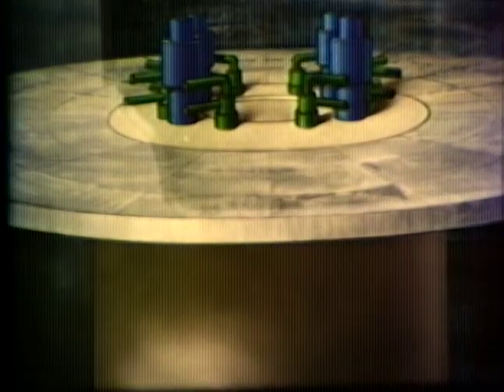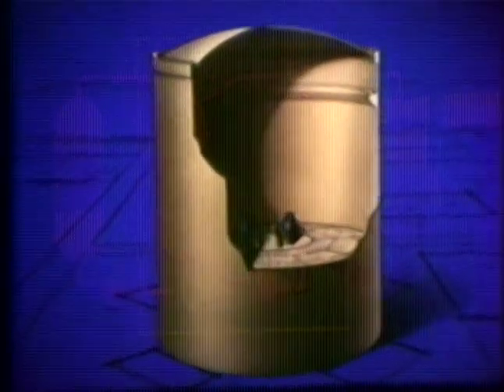Nuclear Breeder Reactors: Superphénix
This shows animations describing the concept of a type of nuclear reactor called a breeder reactor, and then describes and depicts the main systems in the French Superphénix sodium-cooled breeder reactor, which was the largest breeder reactor ever constructed.

Thanks to Ron Kneif for being a good steward of the film through the years.